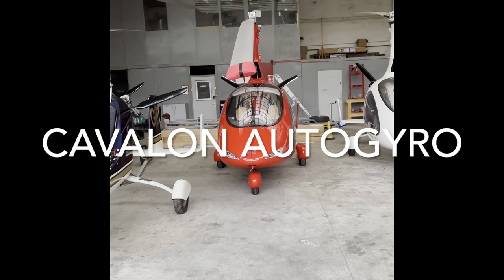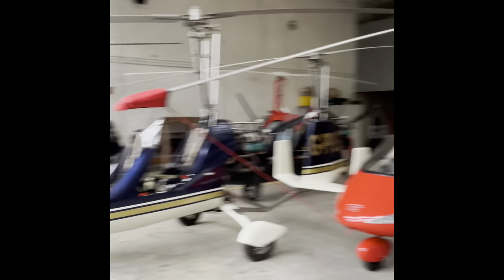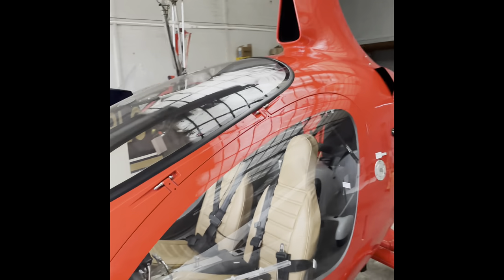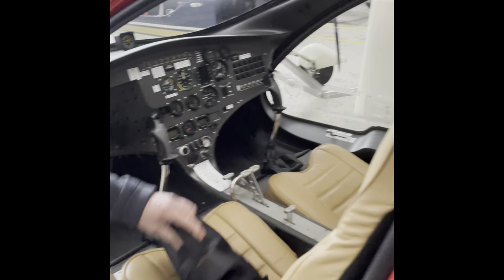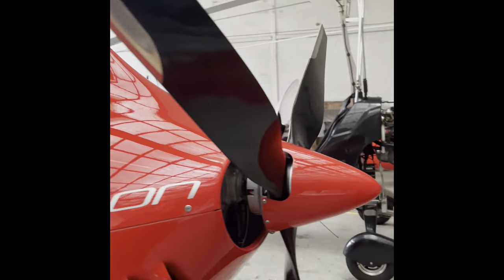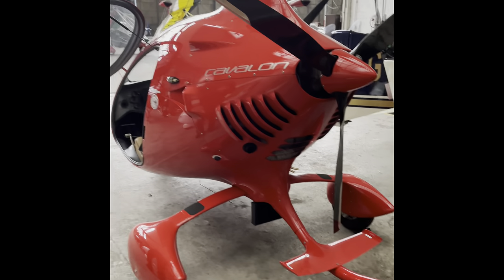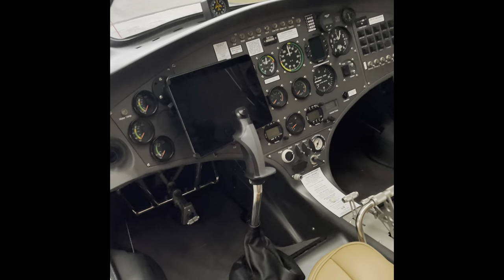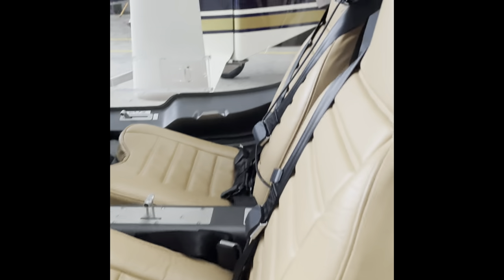Autogyro Flight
I was lucky enough to have the opportunity to go for a short flight in a Cavalon autogyro with my friend Mike.

I had never been in anything like it and had a great time